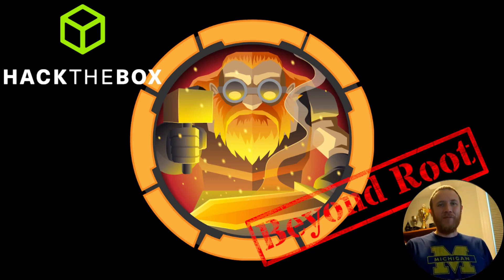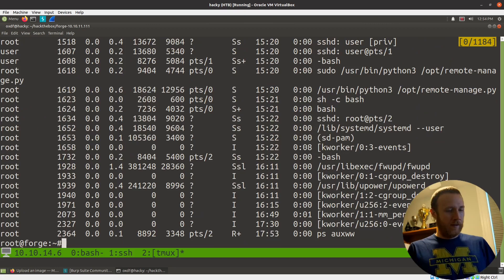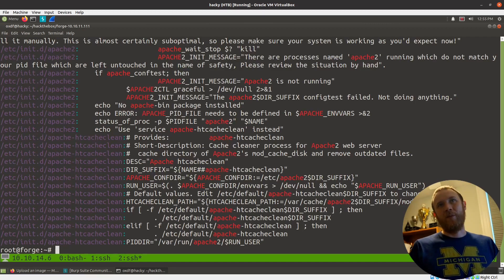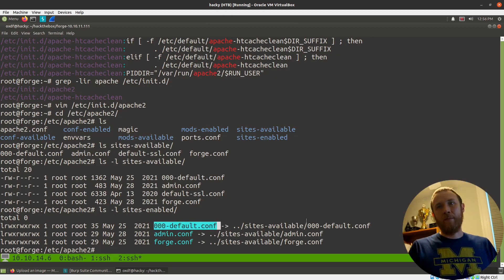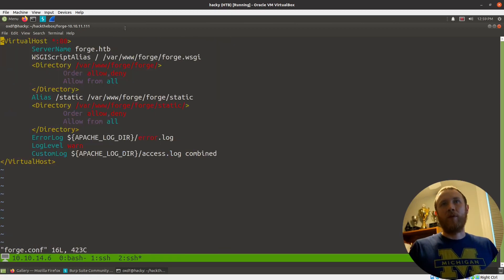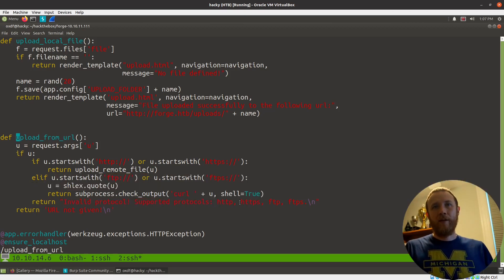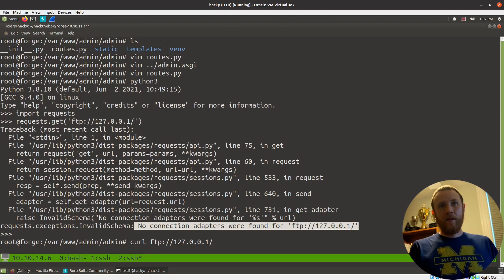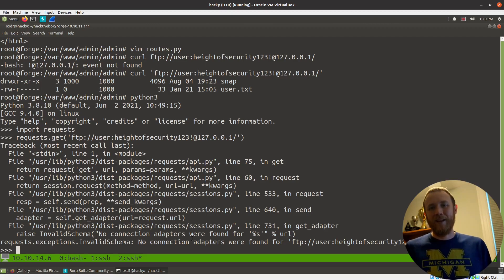Requests Can't Do That? And Basic Webserver Enumeration [Hackthebox - Forge]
In Forge, there's an SSRF in two sites. Both seem to be using Python requests to make the request, but the second is able to hit an FTP server and pull files from there. How does it do that?

Along the way, I'll show how to explore after rooting a machine from HTB. We'll see what webserver is running, how it starts, what the configurations are, where the Python files are located. Then we'll look at the Flask applications themselves and see how it pulls off FTP.

[00:00] Introduction
[02:11] What webserver
[03:42] How Apache starts
[04:50] Apache configuration
[09:34] Looking at forge.htb source
[12:40] Looking at admin.forge.htb source
[15:40] Comparing Requests and curl for FTP